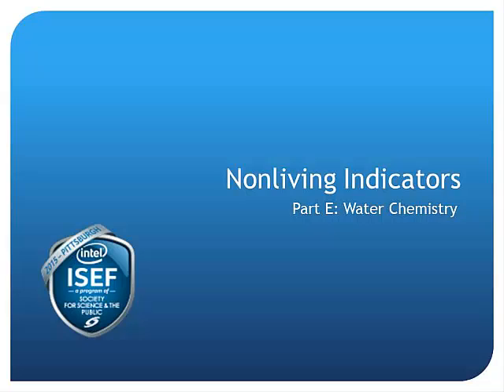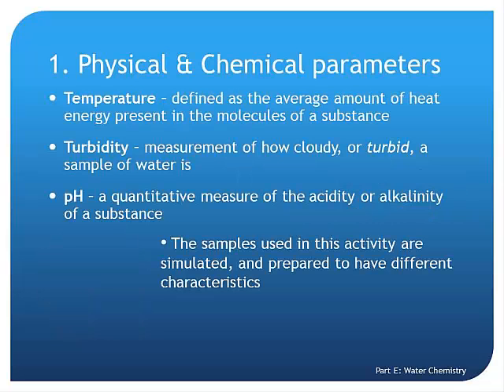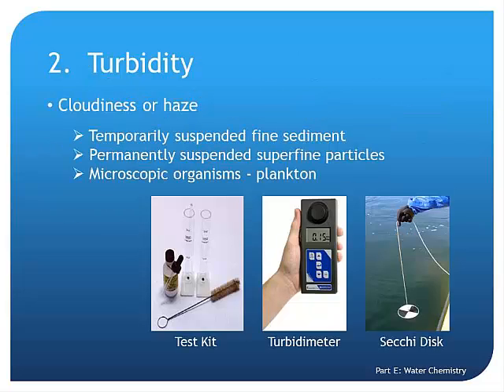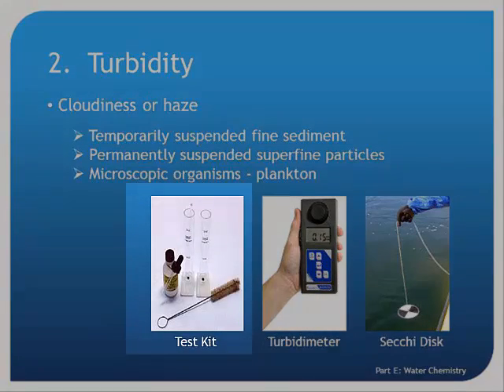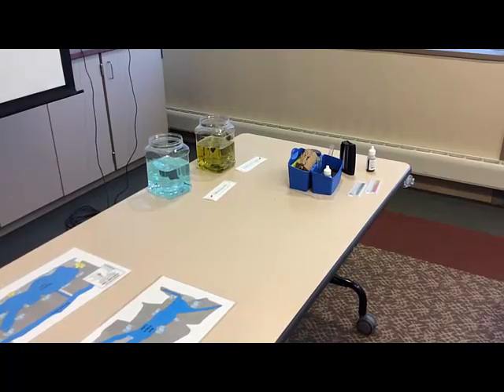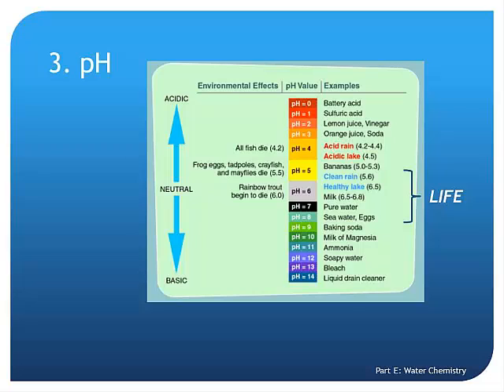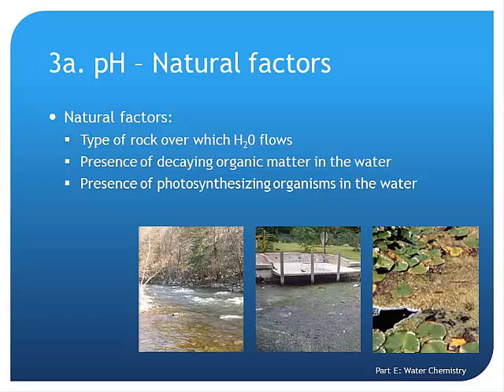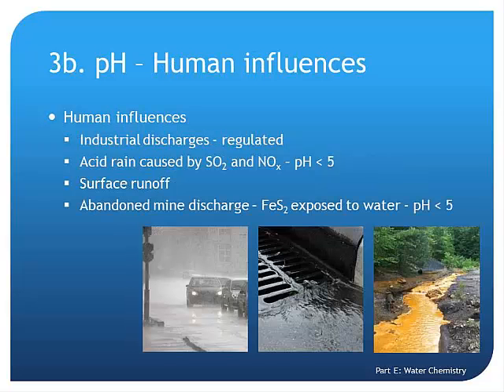Intel ISEF 2015 Education Outreach Program Volunteer Training: Part E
Nonliving indicators: Water Chemistry